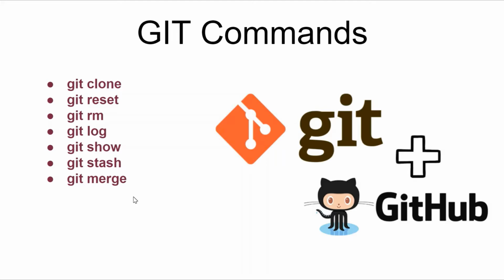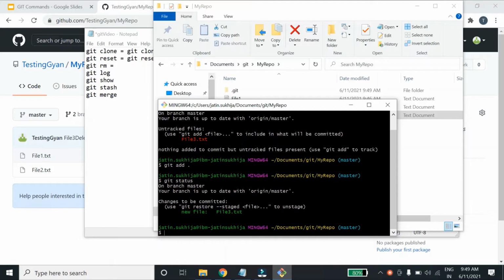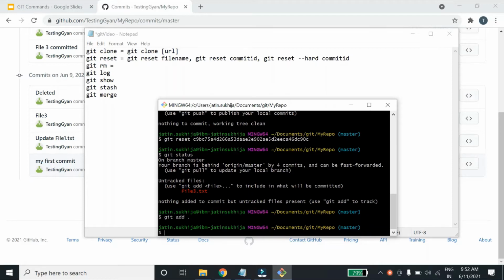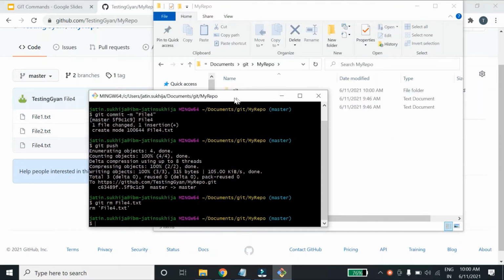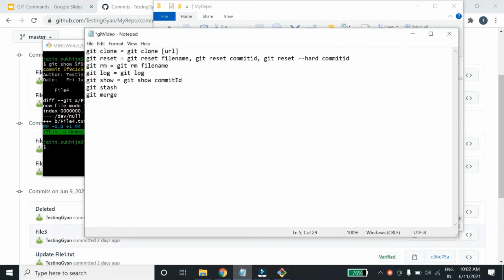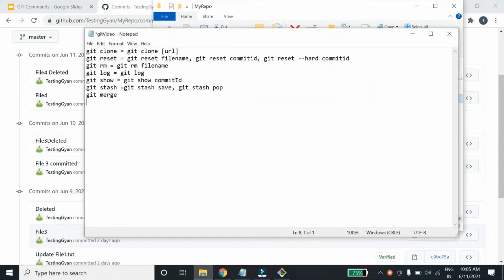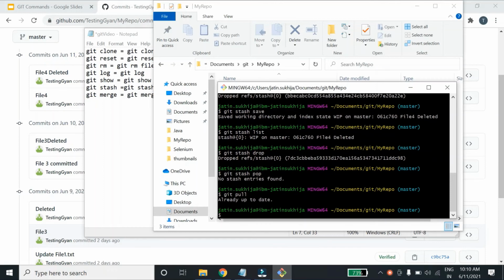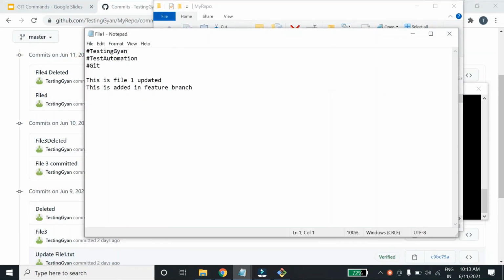GIT commands - Part 2 | git tutorial for beginners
Hi Guys,
In this video we will learn about various GIT commands